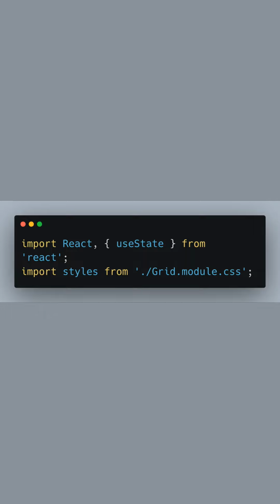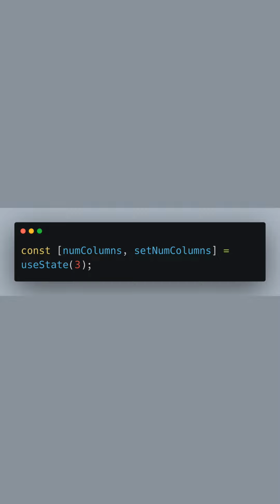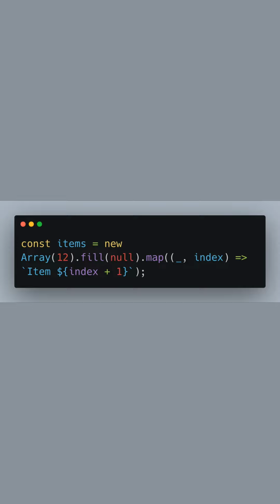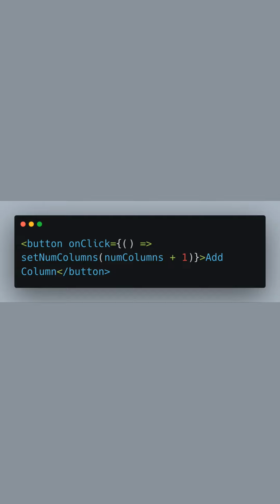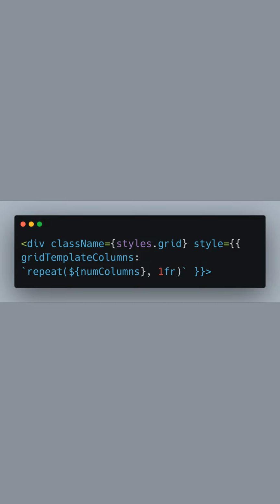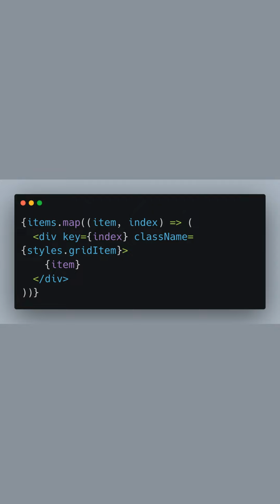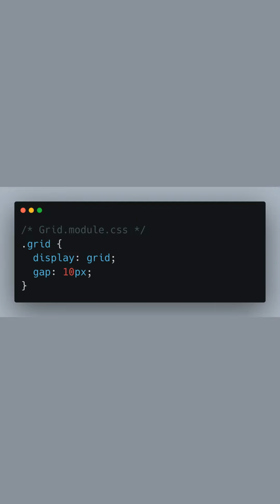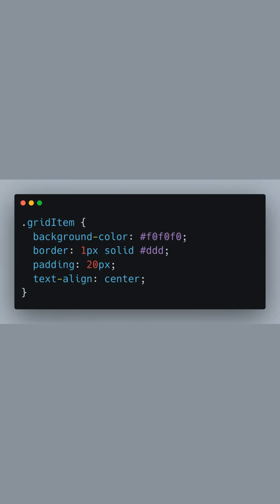Dynamic React Grid with Hooks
Learn how to create a dynamic grid in React ⬇️

- Understand useState hook
- Learn to manage dynamic layouts